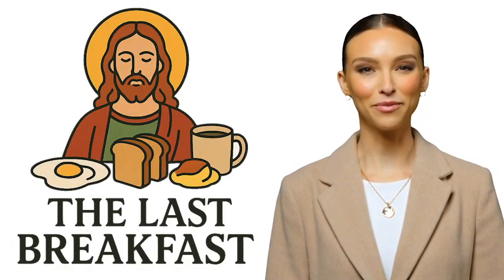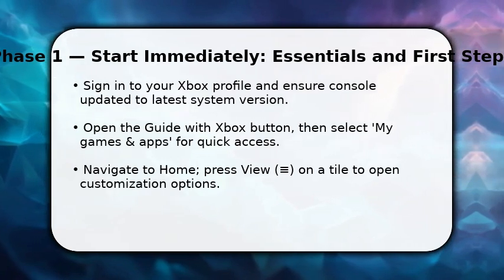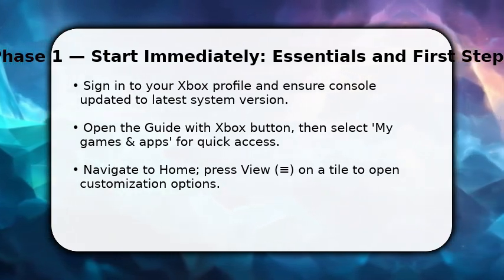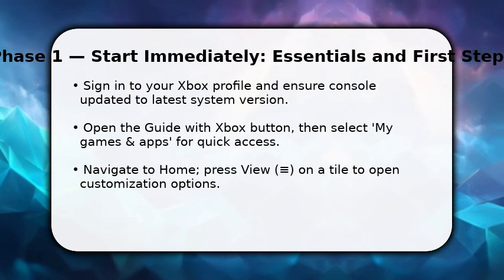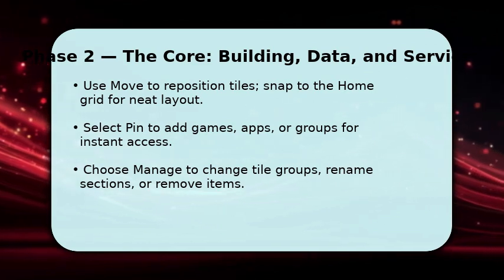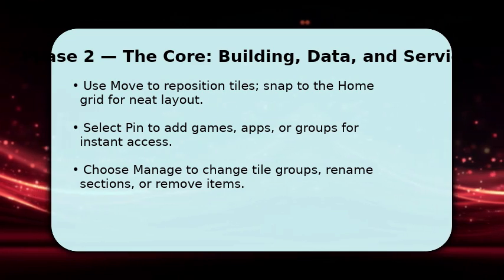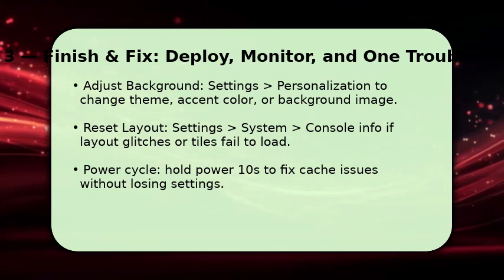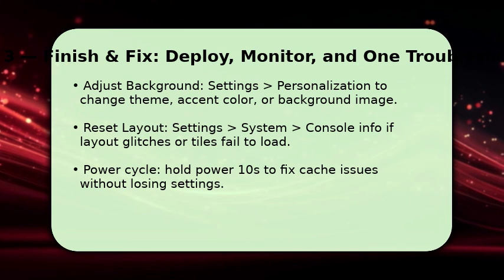How to Customize Xbox Series X Home Screen - Easy Guide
How to Customize Xbox Series X Home Screen - Easy Guide | 🔒 Surfshark VPN Deal — Stay private and secure. $1.99/mo + 3 Months Free ▸

Discover the simple steps to personalize your Xbox Series X home screen for an enhanced gaming experience. This video guide walks you through customizing layout, adding shortcuts, and organizing apps efficiently.

Xbox Series X, home screen setup, customization tips, gaming interface, app organization, shortcut creation, console personalization, user experience enhancement, game launching efficiency, dashboard design